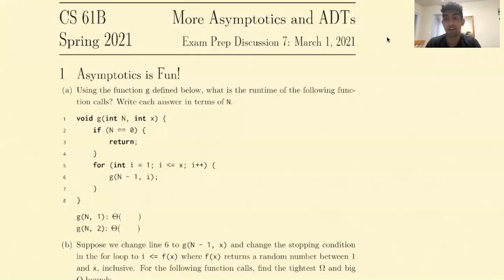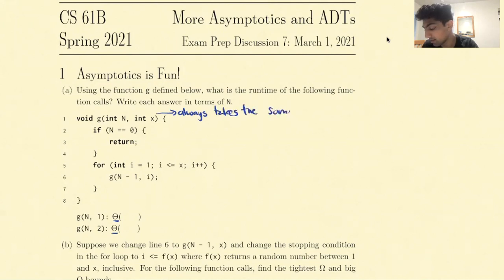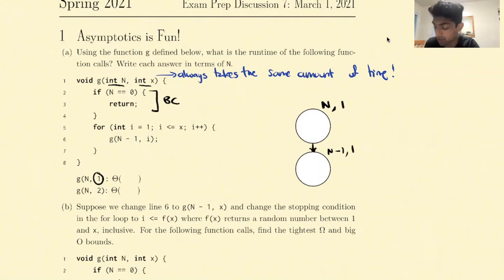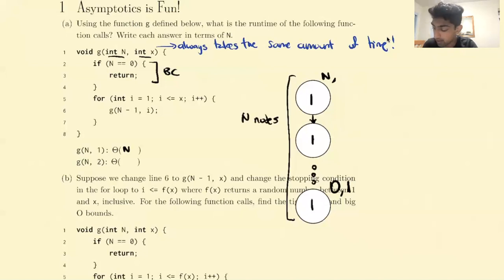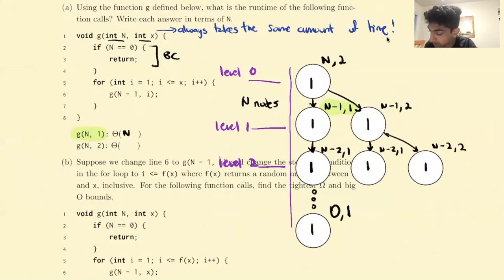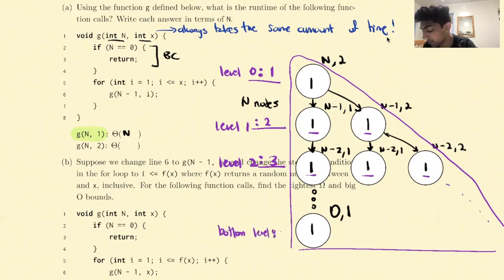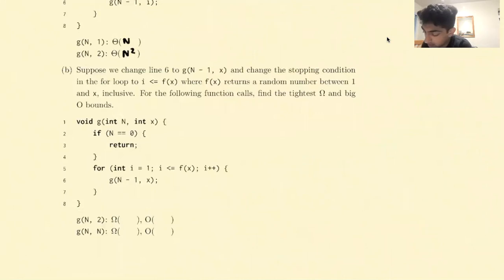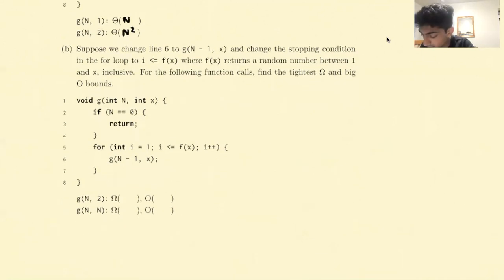Asymptotics is Fun!